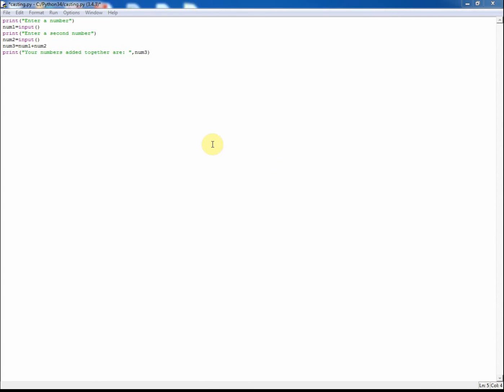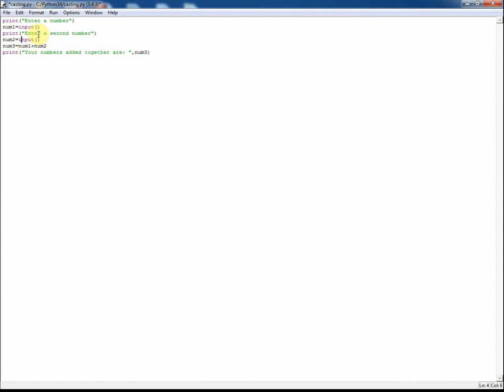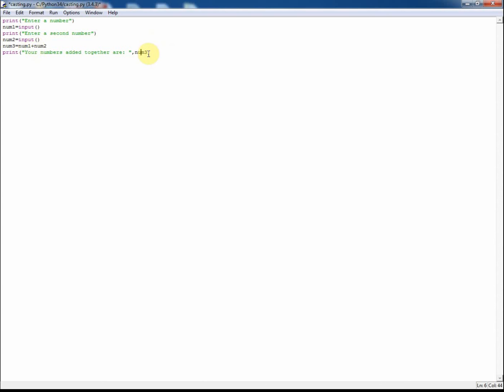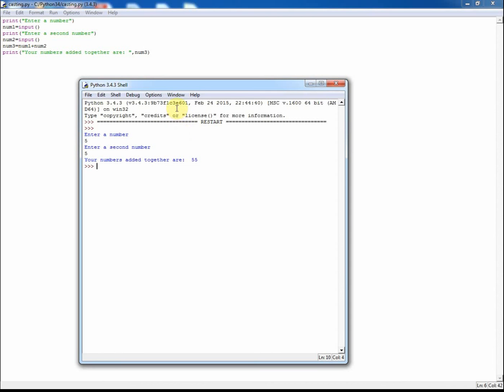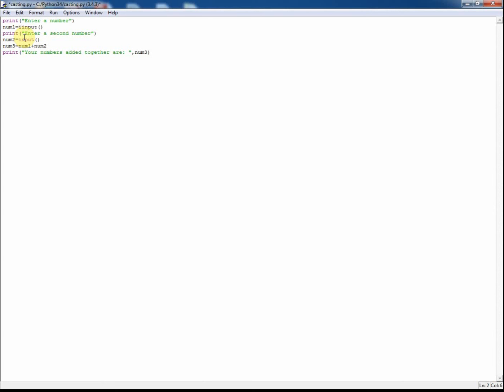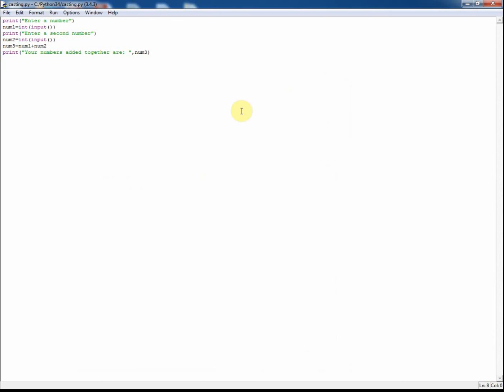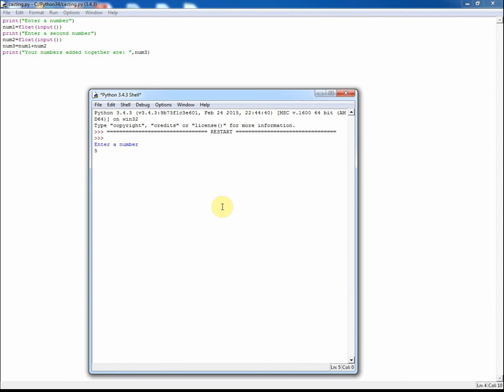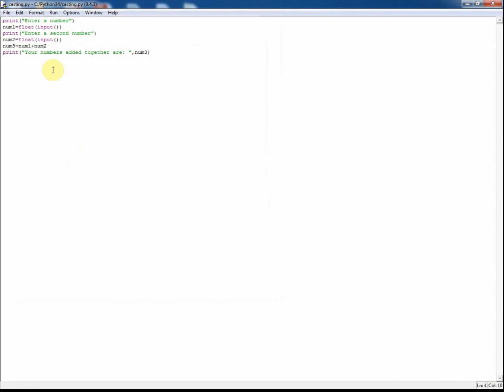Python tutorial 7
Basic data types and casting